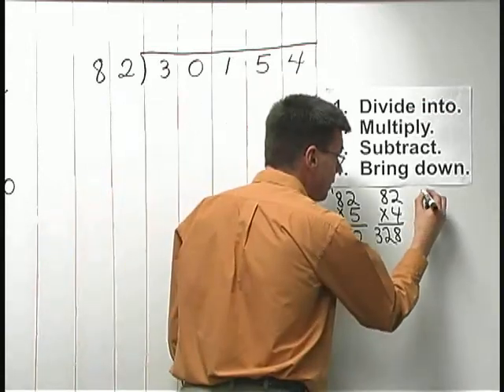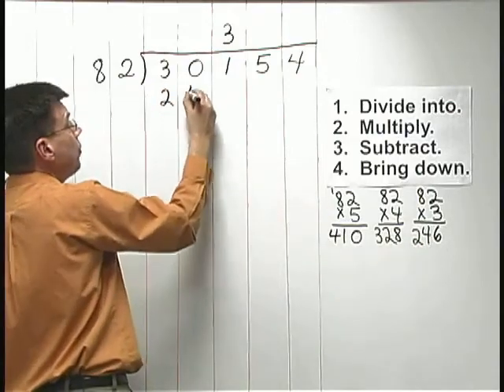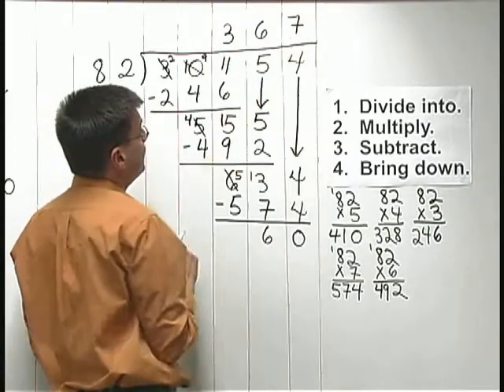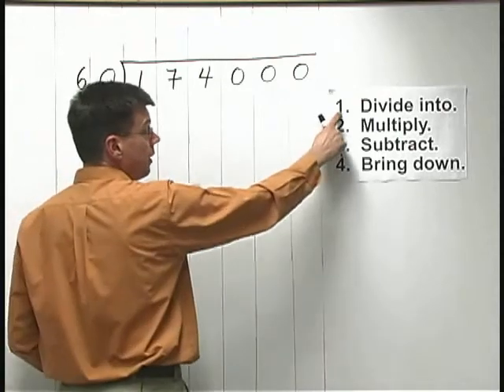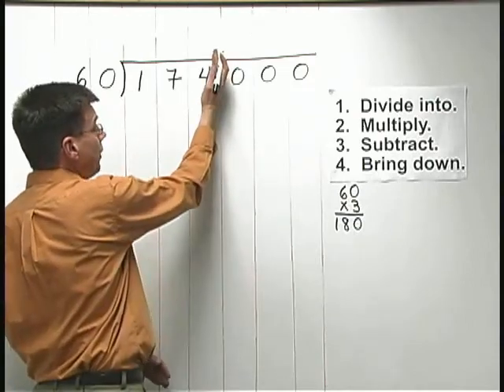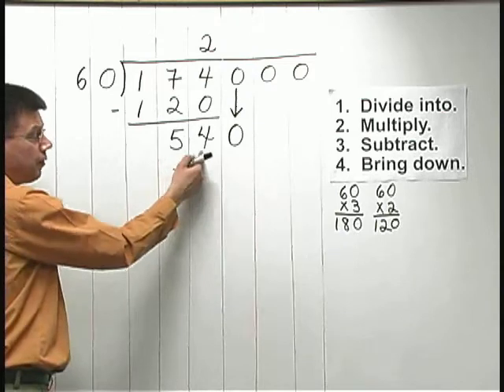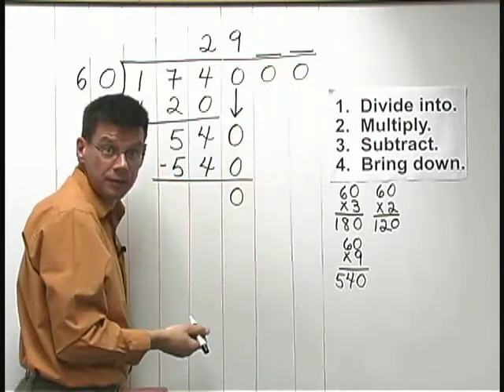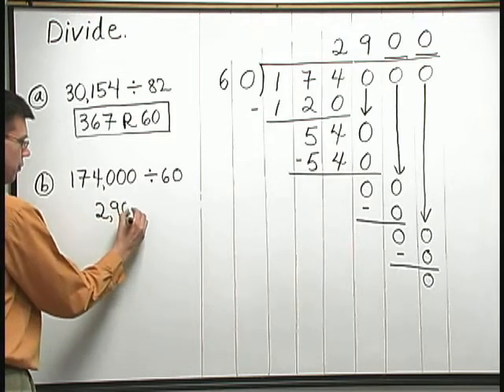Essential Mathematics, Chapter 2: Long Division #3